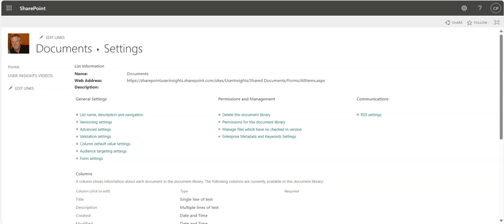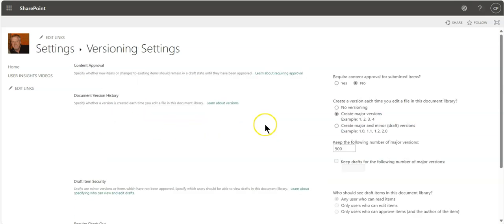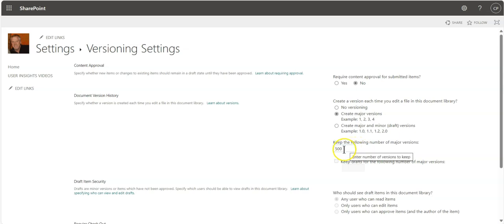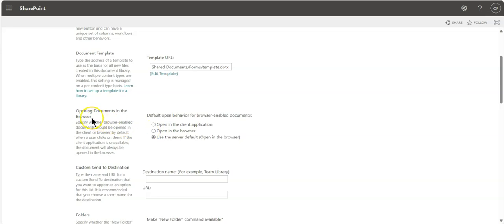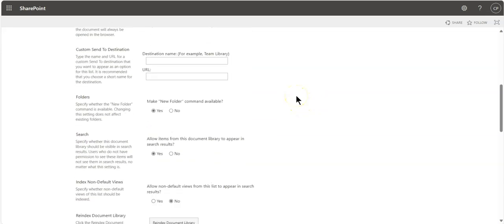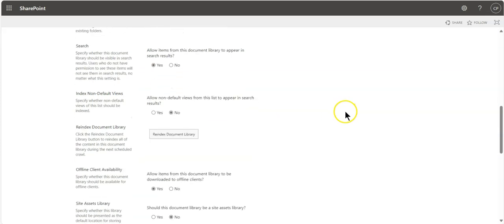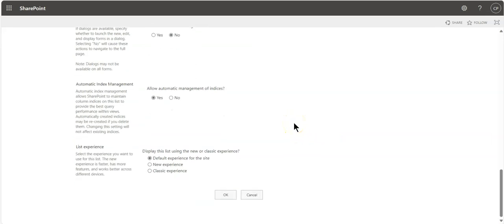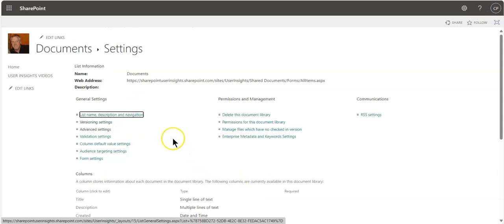Library Settings Part 1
Library Settings Walkthrough - Part 1